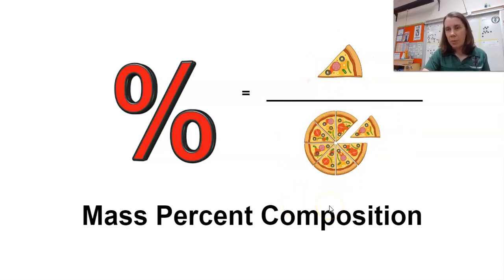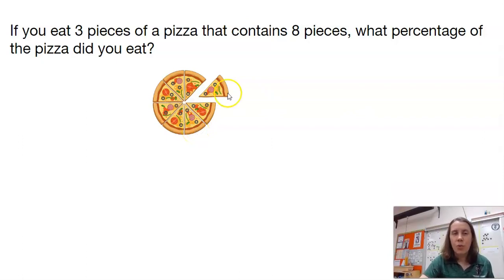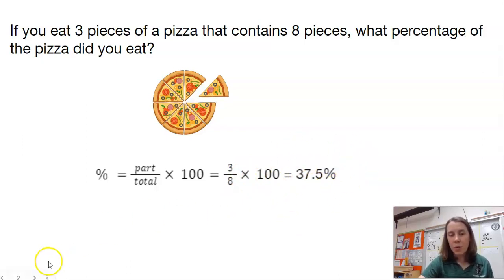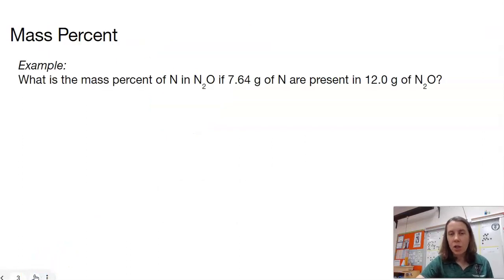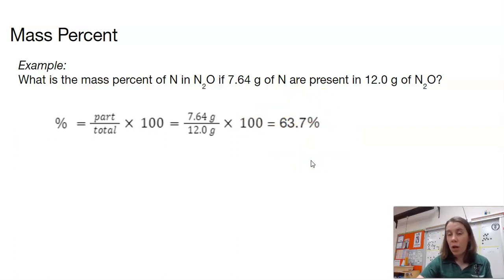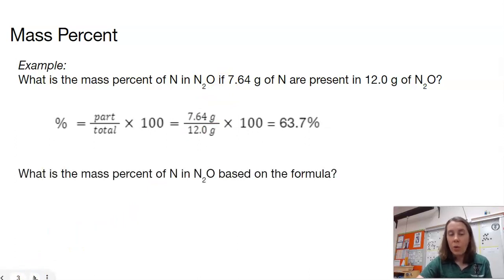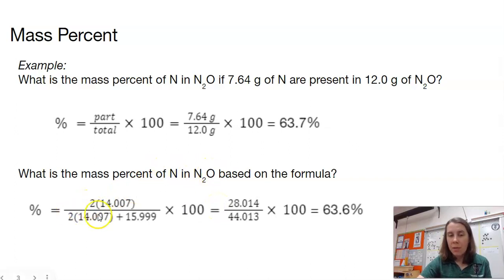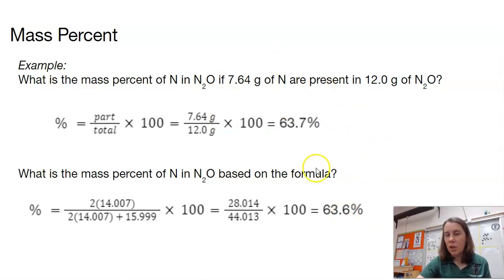Mass Percent Comp